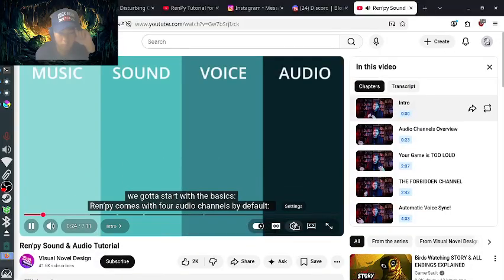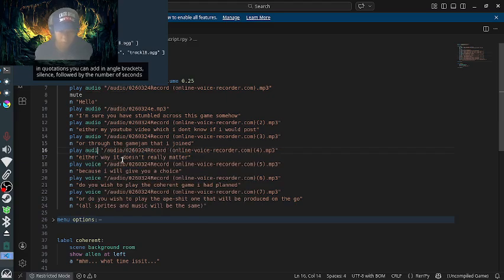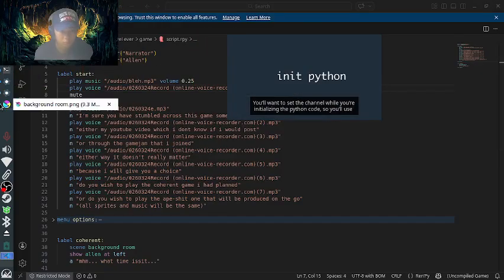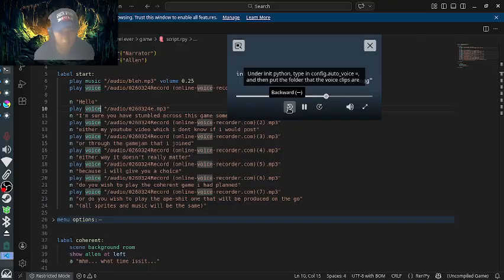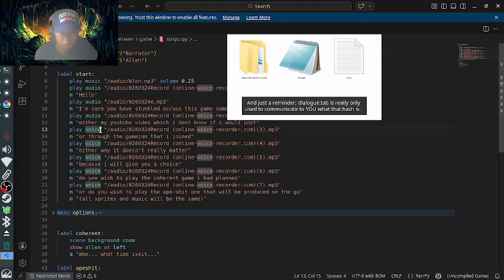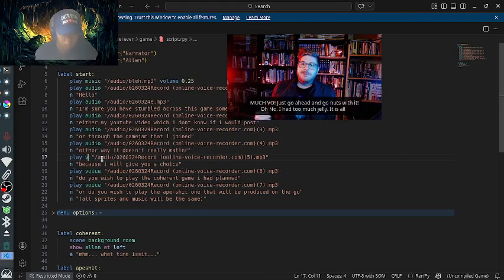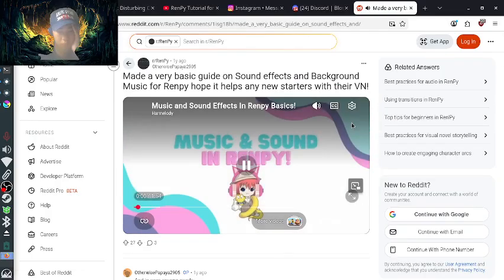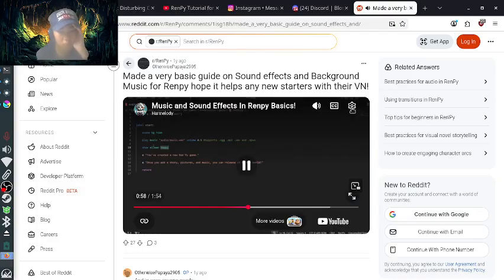DOING “Worst Visual Novel Ever” Challenge 2026 GAMEJAM (as a solo dev?) #3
i might actually give up?
i just dont feel like it